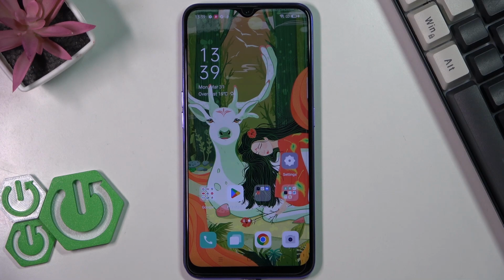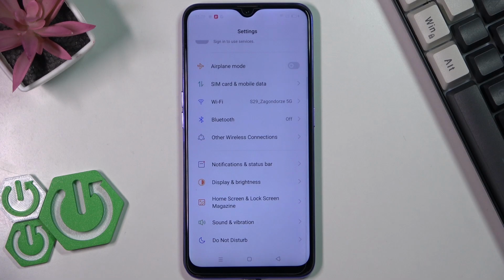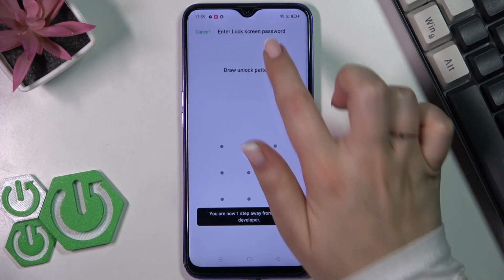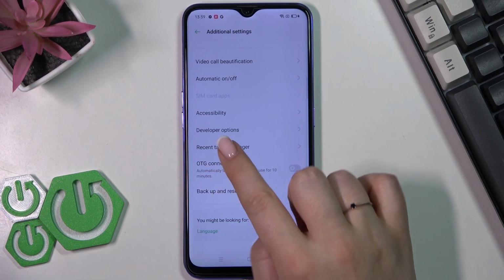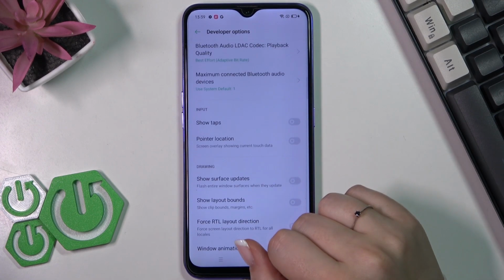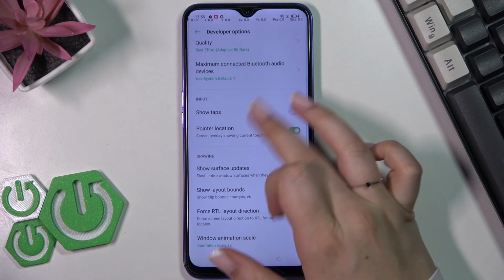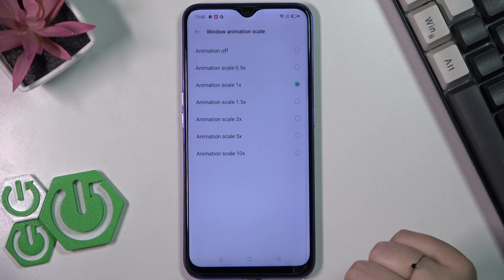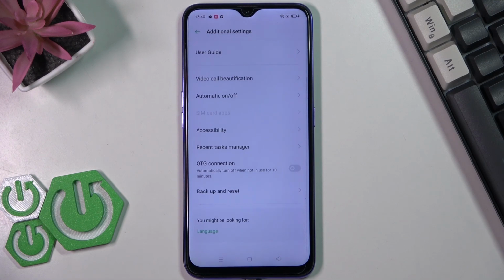How to Enable Developer Options on OPPO A8? | Unlock Hidden Settings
Want to access advanced settings on your OPPO A8? This tutorial will show you how to enable Developer Options on OPPO A8 in just a few steps! Unlock hidden features like USB debugging, animation speed control, OEM unlocking, and more. Ideal for developers, advanced users, or anyone wanting to customize their Android experience beyond the basics. Follow the guide and take full control of your OPPO A8 now!

How to unlock Developer Options on OPPO A8?
Where to find Developer Options in OPPO A8 settings?
What can you do with Developer Options on OPPO A8?